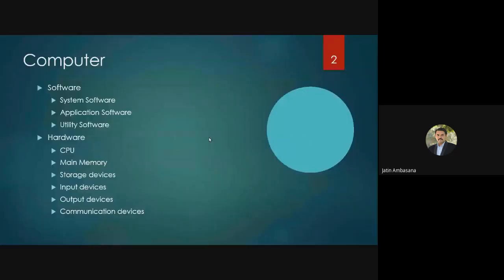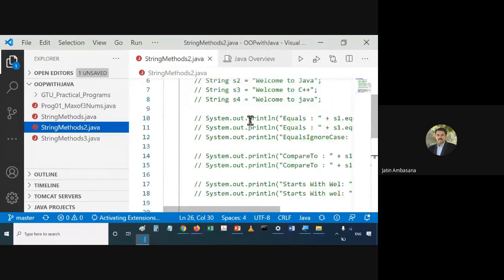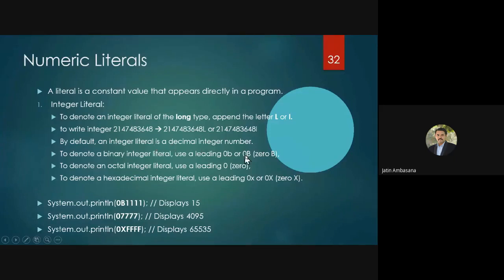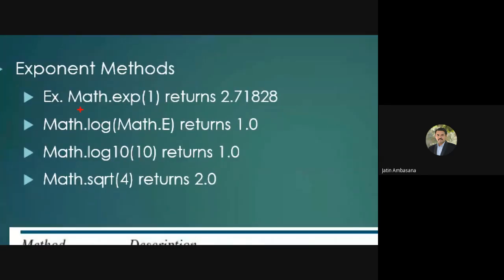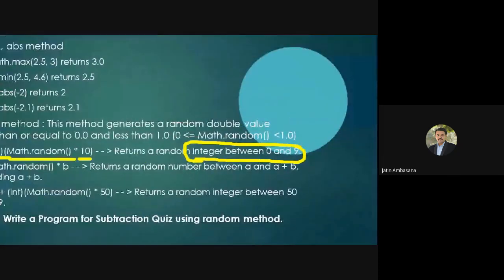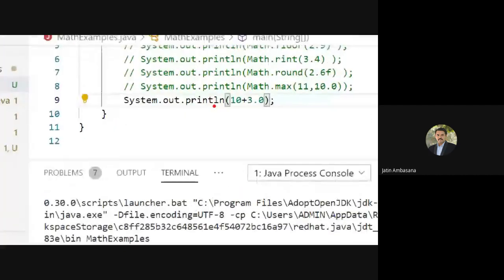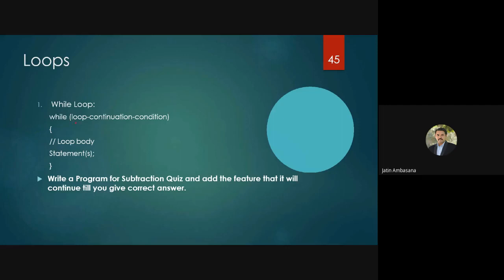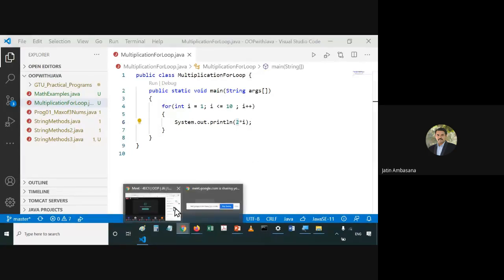4EC1 - OOP-I -3160707 (JAVA) - LECTURE - JRA - 06-01-2021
OOP-I -3160707 (JAVA) LECTURE
String class methods, Math class methods.